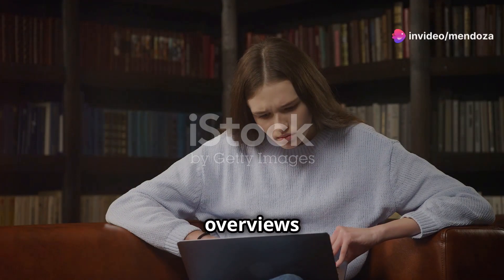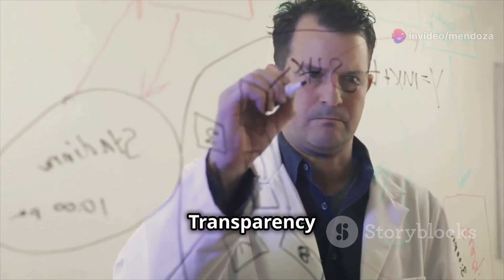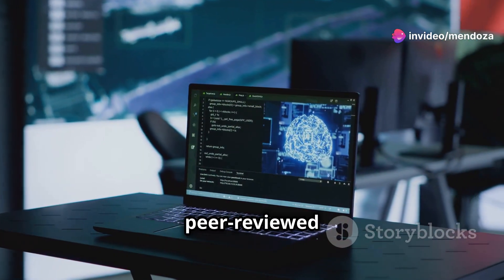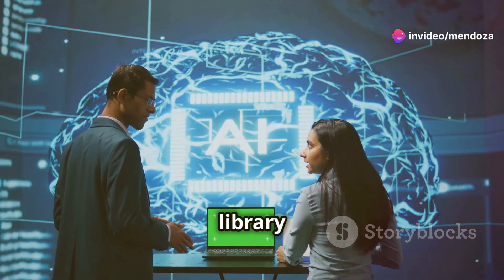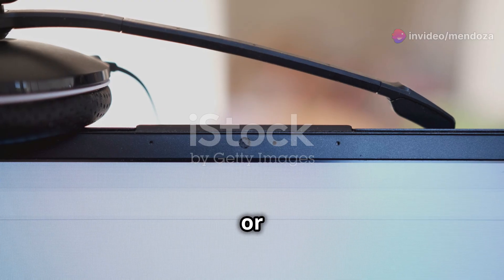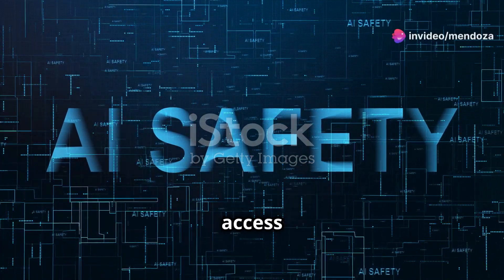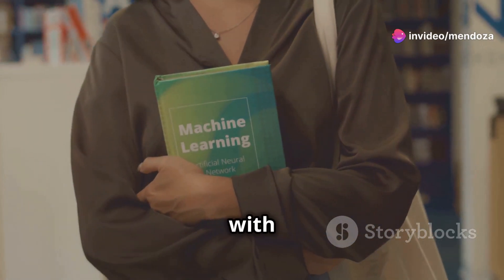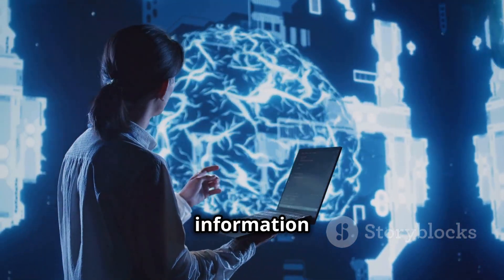Can AI Be Trusted Without Human Oversight?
In this video, Antaxation overviews the importance of peer-reviewed academic papers in evaluating the credibility of AI information. I will mention a few websites where you can find such papers.
Script and editing by Antaxation YouTube Channel.
Images and voice AI-generated with watermarks.